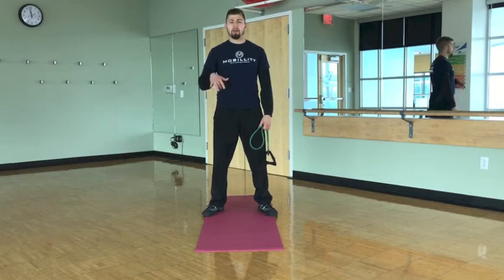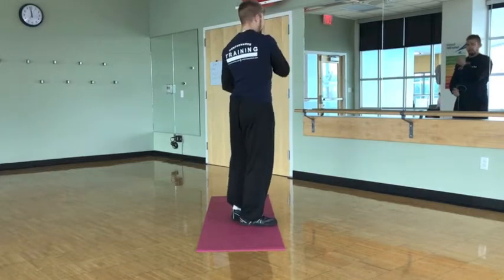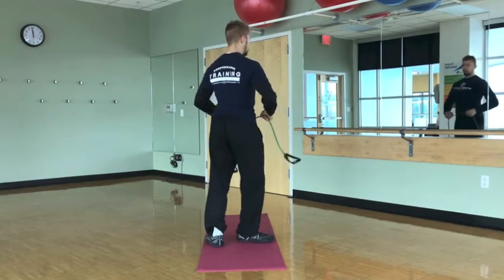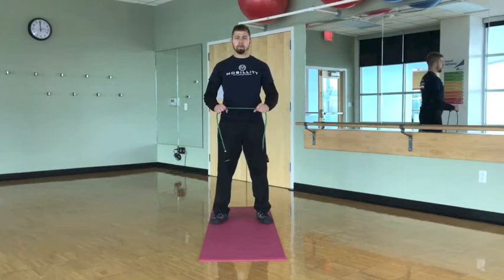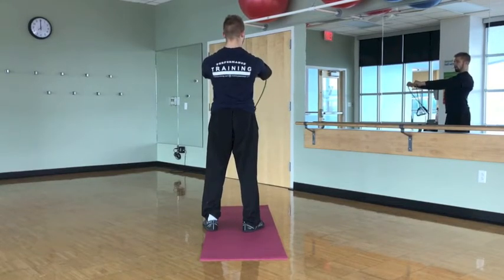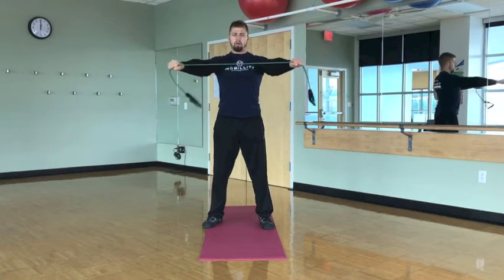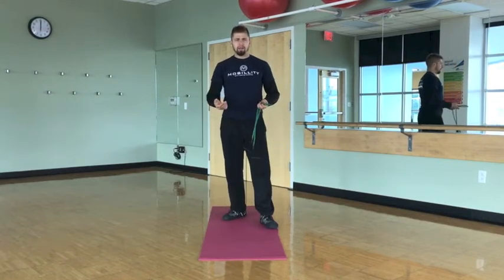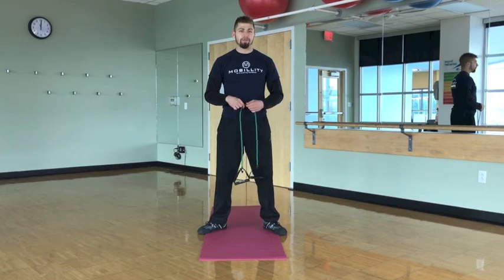Pull Apart Tight Shoulders w/ This BJJ Warm-up | Mobillity Training ft. Billy Edelen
FOUNDATIONAL EXERCISES FOR COMPETITIVE ATHLETES AND SUSTAINED TRAINING

I'm currently working on opening the median line. This leads from my chest through the deltoid through the biceps to the forearm and into the thumb of the hand. To do this we must engage the subscapularis and posterior shoulder musculature. I've found this simple shoulder activation series to be instrumental in getting my shoulder going for the day!

I've been using band pull apart to activate this area. I begin by pushing my shoulder joint to the back of the capsule. I'm also sure to place my scapula scapula so it's not winging. This is done by keeping pushing the chest through and keeping a wide upper back. Engaging the lower shoulder musculature - the serratus and lat - helps to anchor the shoulder joint down and ways from the ears.

I then grip the band keeping a radial deviation to feel a strength from thumb side into my forearm. Keeping locked elbows I pull the band apart by engaging the posterior shoulder. This isn't a pinching that closes off the rhomboids. It's about keeping length in the back of the body while engaging it.

Let me know how this helps you move more freely, feel more vital, and perform better in your life!

- Billy